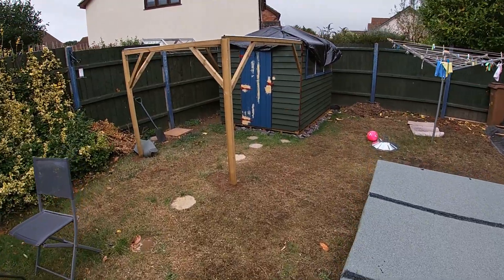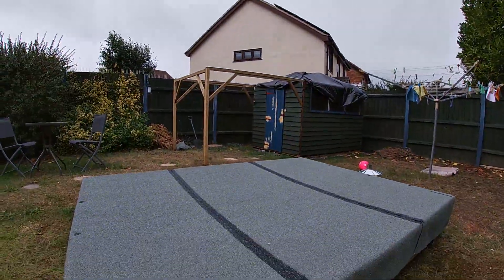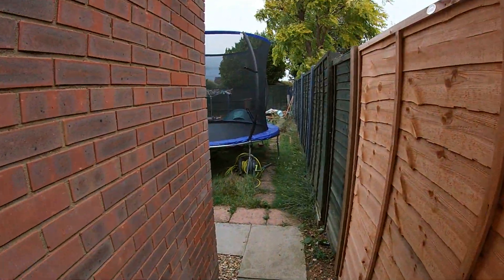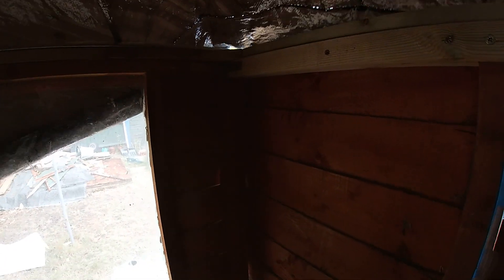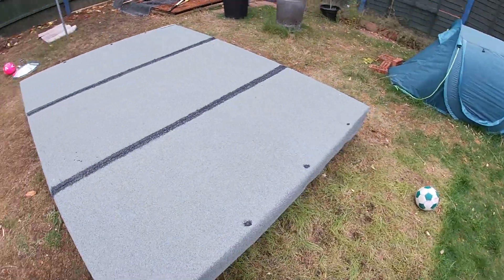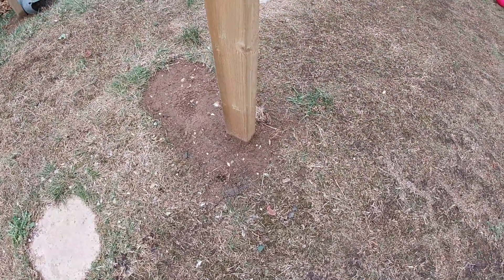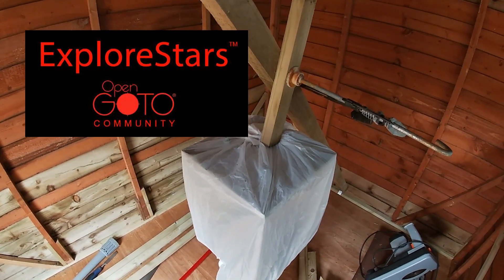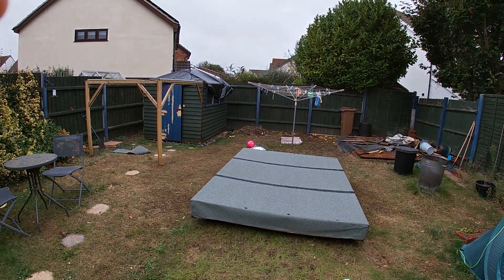Observatory Build #4 Mother Natures Reminder to Secure the Roof!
**Telescopes**

**Mounts**

**Cameras/Astrophotography**

**Eyepieces**

**Filters**

**Accessories**

**Binoculars**